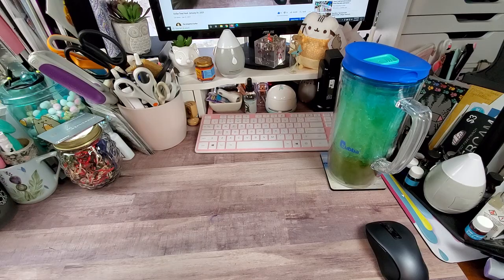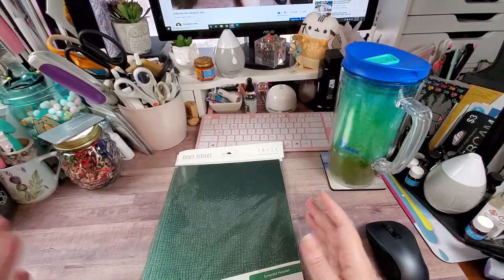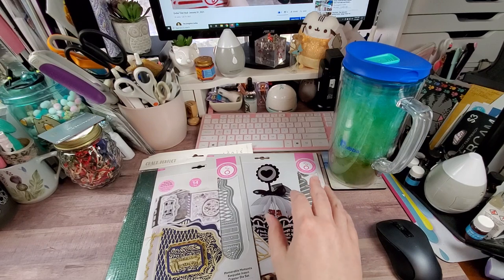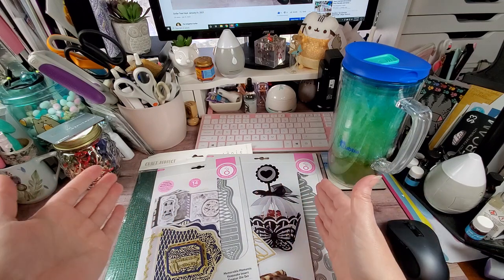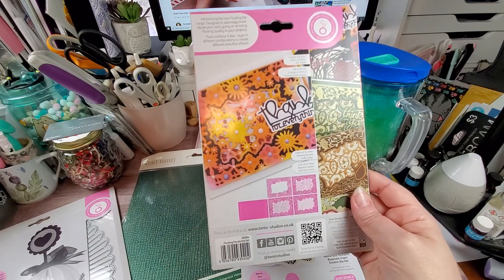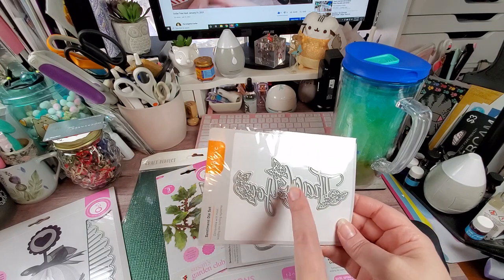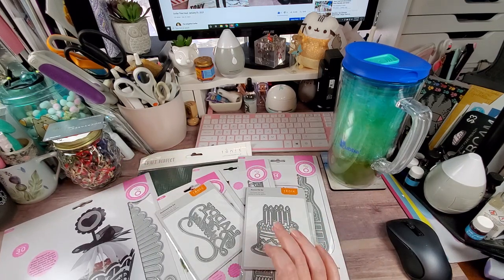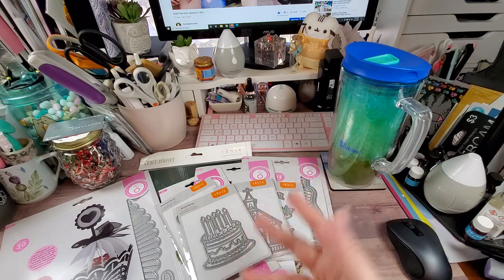Small Tonic Studios Haul- February 1, 2021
Hey Y'all... So, I have a Tonic Studios haul. I debated on sharing this one, but the mystery die bundle was really nice and thought you might enjoy.

I am also hosting a Stampin Up party this Friday. If you are interested in placing an order, the link and hostess code are below.

(PLEASE use this Hostess Code): DNEQR9ES

AMAZON Influencer Store Front:

HotFix Rhinestone Setter Bundle:

Blending Brush Collection:

Paper fashion Watercolor pallet:

2pk- Lawn Fawn Stamp Shammy:

Marietta Magnetic Sheets 8.5x11 (25 pk):

Clear Storage Pockets for dies and stamps (100 pk):

Kokuyo Tape Runner Long:

Kokuyo Tape Runner Refills(5 pk):

WeRMemoryKeepers Score Board:

WeRMemoryKeepers Mini Guillotine Trimmer:

Teflon Bone Folder:

Tim Holtz Glass Media Mat:

Linco Table Top Video Lighting:

Happy Crafting….

Address:
Rochelle Crawford
The Delightful Crafter
17460 I-35 N Ste 430-391